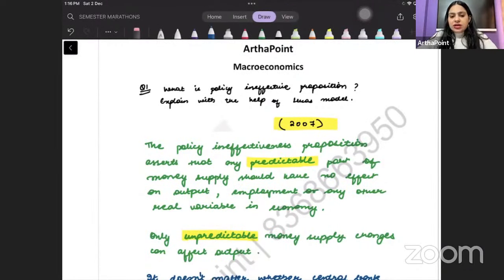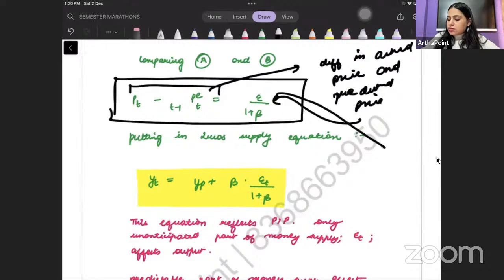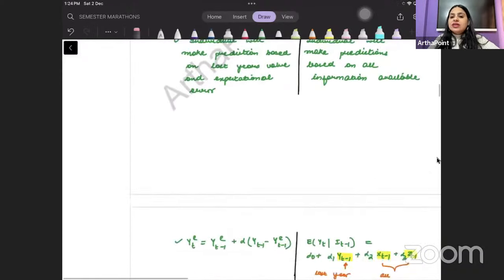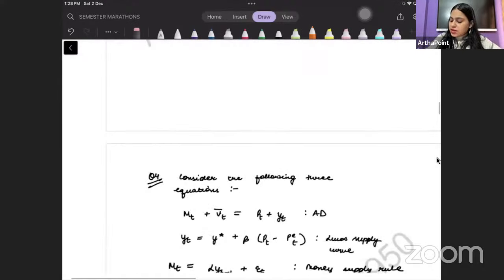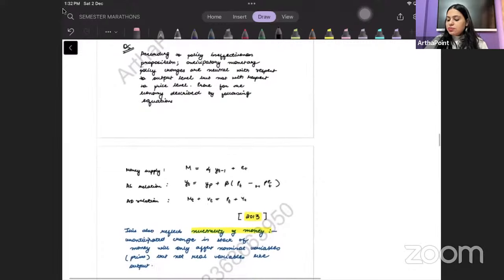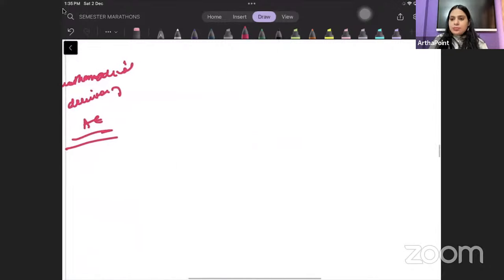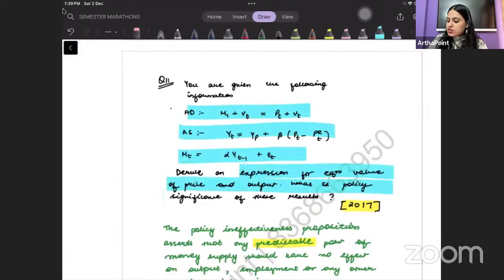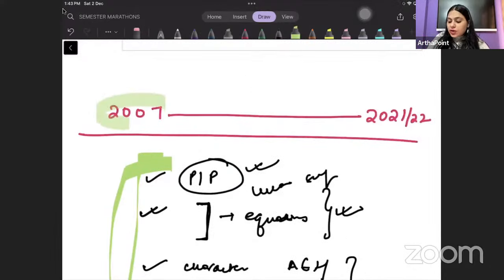Intermediate Macroeconomics Past Year Paper Analysis 2007-2021 | Intermediate Macro Sem 3 DU Eco(H)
This video discusses past year papers of Intermediate Macroeconomics for Unit 2 - Expectational Theory.

0:05 Intermediate Macroeconomics DU Sem 3 Past year Paper 2007
6:10 Intermediate Macroeconomics DU Sem 3 Past year Paper 2008
8:55 Intermediate Macroeconomics DU Sem 3 Past year Paper 2009
14:30 Intermediate Macroeconomics DU Sem 3 Past year Paper 2010
15:50 Intermediate Macroeconomics DU Sem 3 Past year Paper 2013
17:50 Intermediate Macroeconomics DU Sem 3 Past year Paper 2014
19:10 Intermediate Macroeconomics DU Sem 3 Past year Paper 2015
20:55 Intermediate Macroeconomics DU Sem 3 Past year Paper 2015
21:55 Intermediate Macroeconomics DU Sem 3 Past year Paper 2016
23:30 Intermediate Macroeconomics DU Sem 3 Past year Paper 2017
24:25 Intermediate Macroeconomics DU Sem 3 Past year Paper 2018
25:05 Intermediate Macroeconomics DU Sem 3 Past year Paper 2019

Economics Hons DU Sem 3 Papers
Policy Ineffectiveness debate.

Full Lecture is Part of Intermediate Macroeconomics I Course